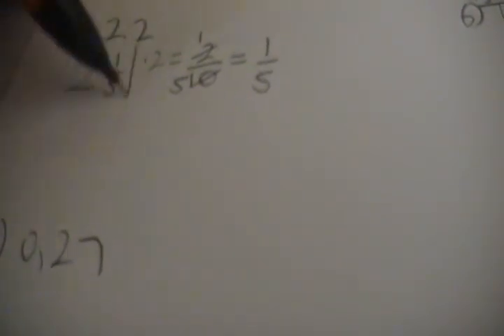prealgebra fractions into decimals 2